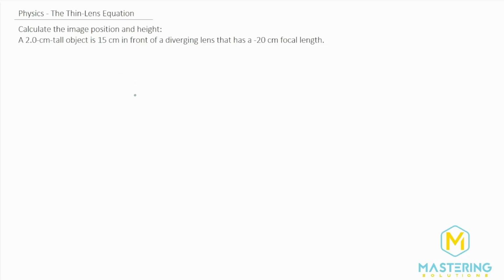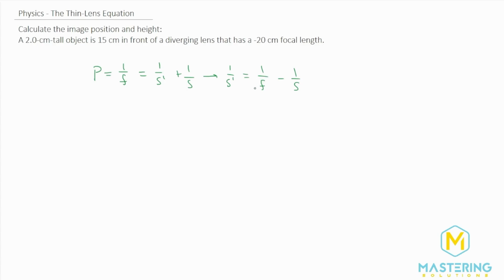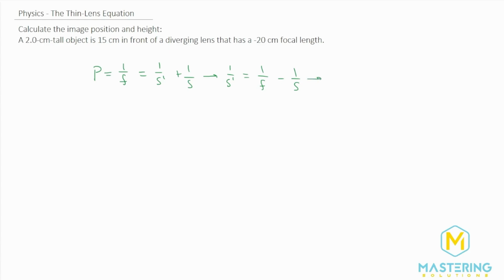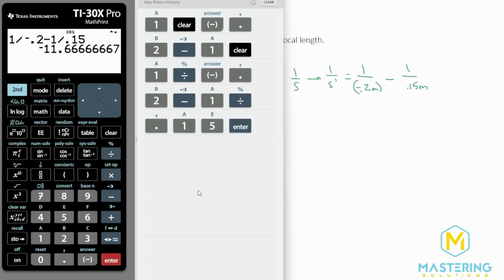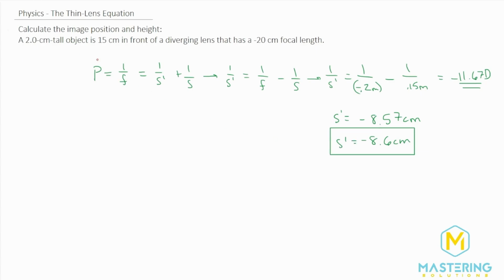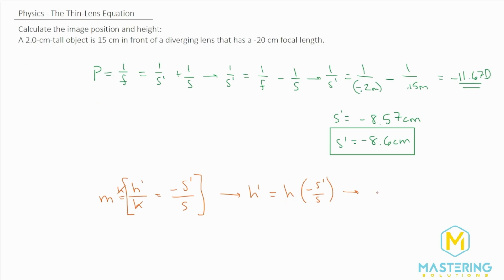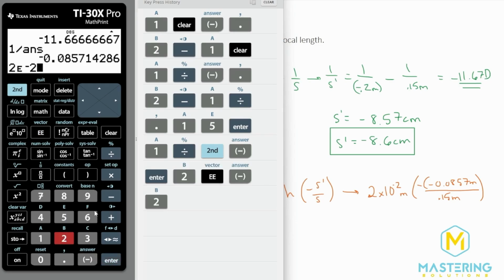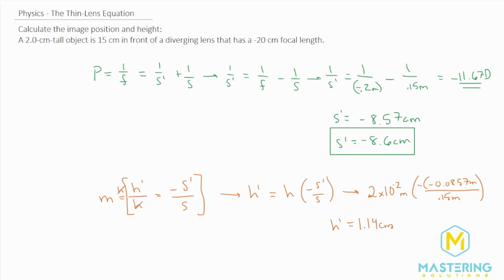18.48 Mastering Physics Solution-"Calculate the image position and height:A 2.0-cm-tall object is 15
Mastering Physics Video Solution for problem #18.48 "Calculate the image position and height:
A 2.0-cm-tall object is 15 cm in front of a diverging lens that has a -20 cm focal length."